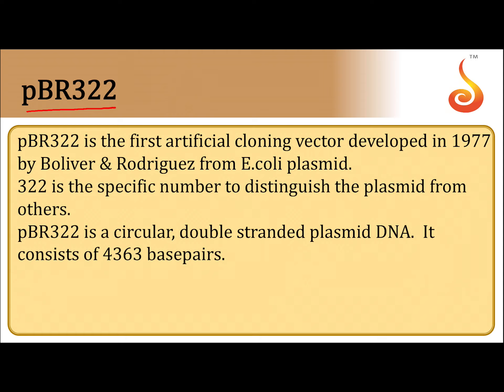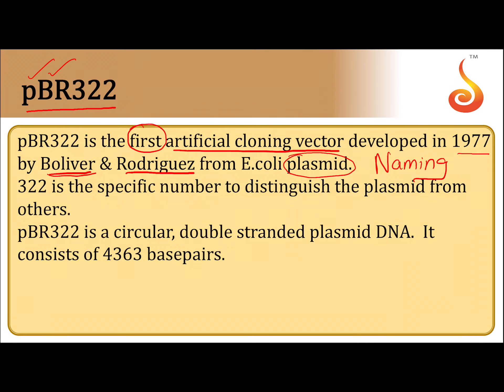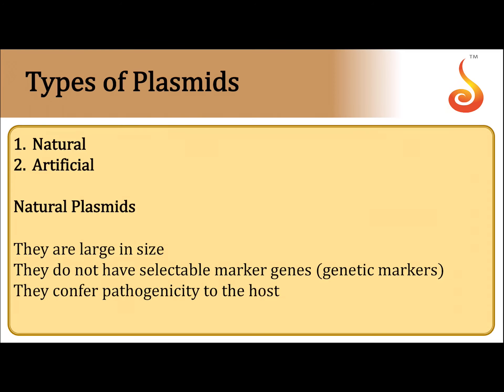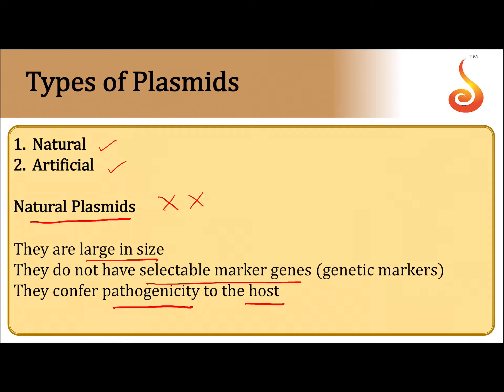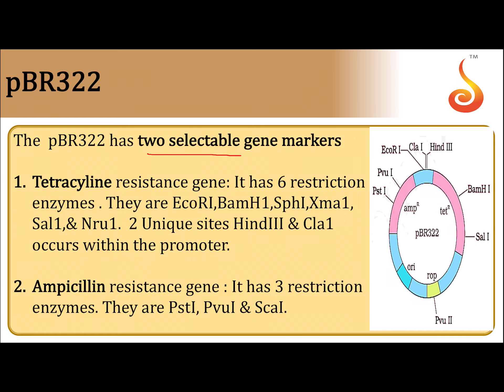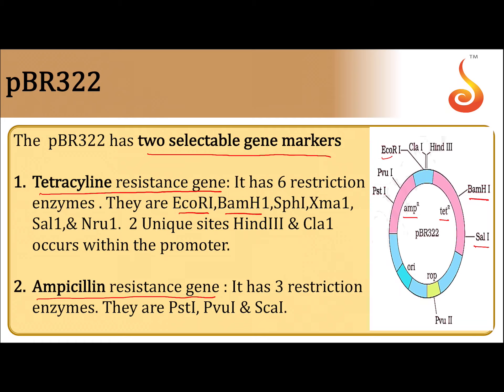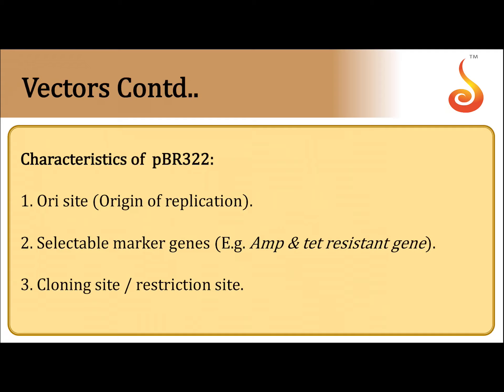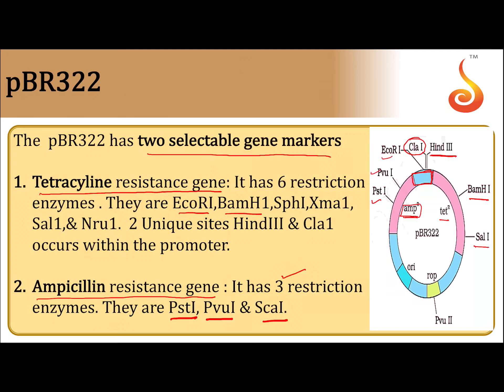PU 2 | JEE S2 | Biology | Biotechnology: Principles and Processes | Lecture 3 | Slide 4 | pBR322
Welcome to Concept Videos for JEE! This slide will explain Biotechnology: Principles and Processes. We will focus on pBR322. We are sure you will have an effective learning experience.